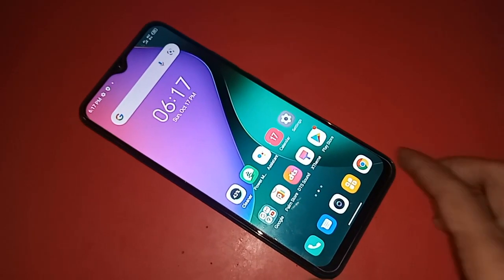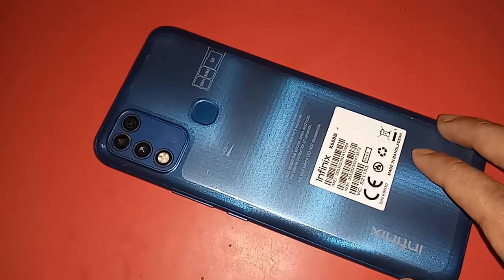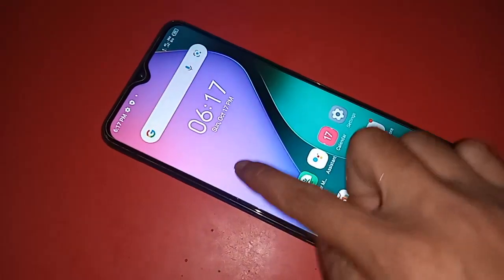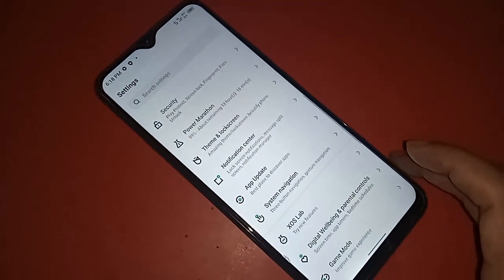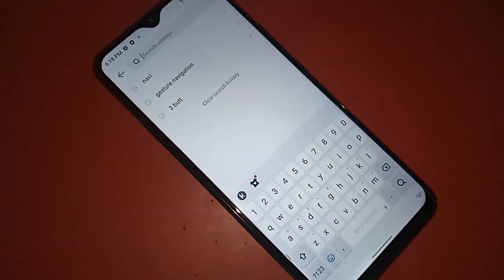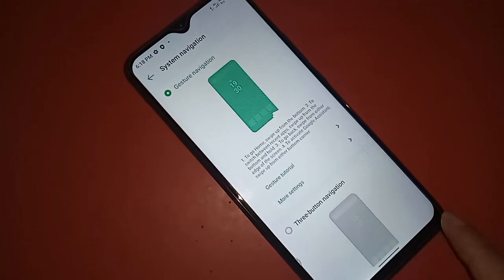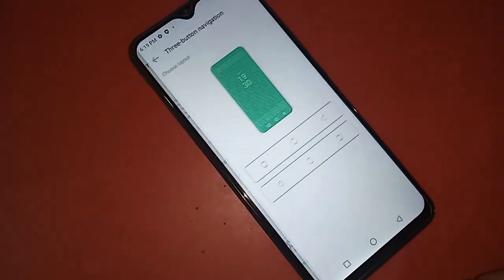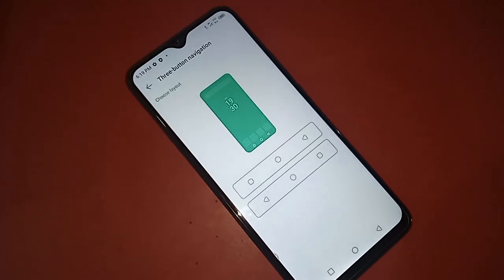infinix hot 10 play back button not showing problem solve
This phne problem is back button recent button and home scroll button not show on this phone display. now today i willl show you how to show 3 button on this phone dispaly.